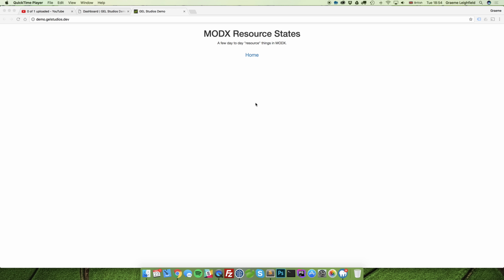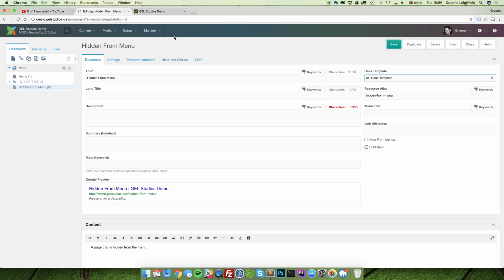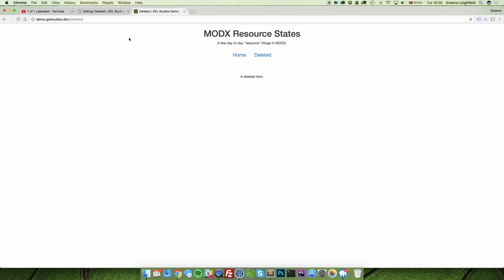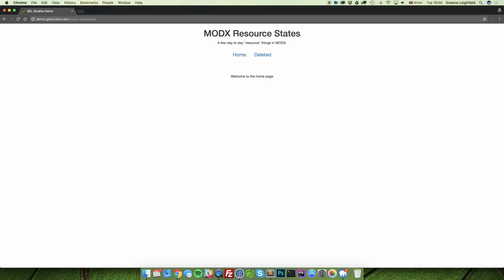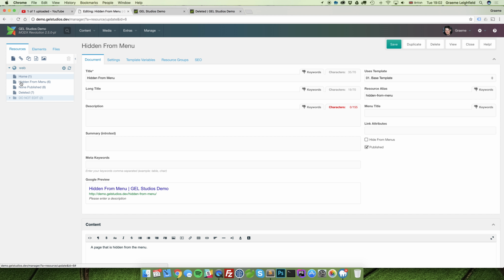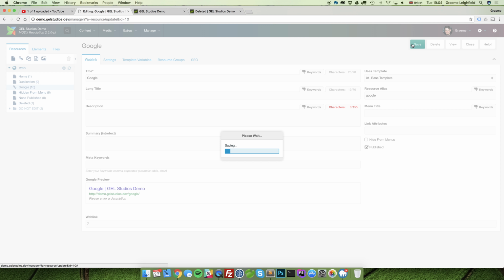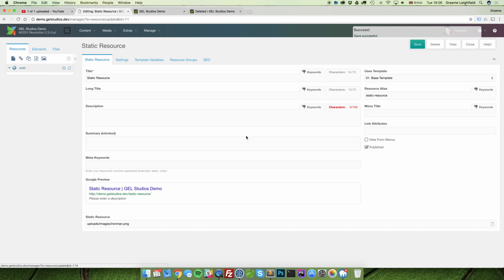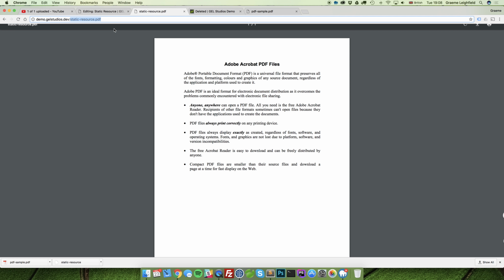MODX Resource States and Types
MODX Resource types, and states. A how to on published, hidden, delete states, and resource types of content, weblink, and static resources